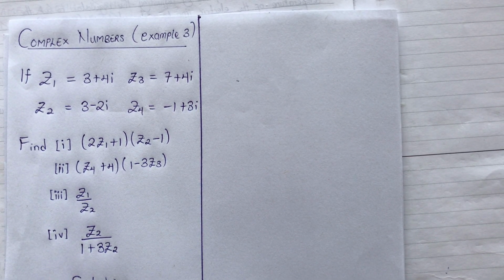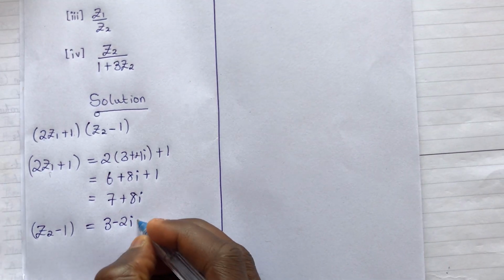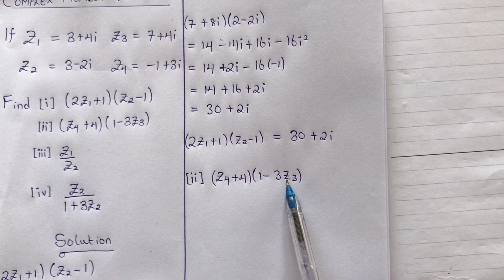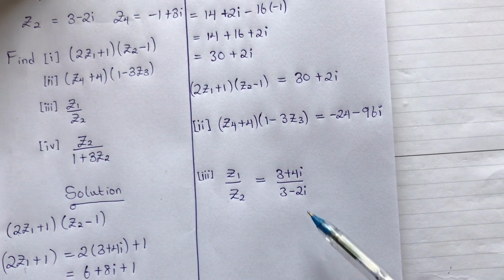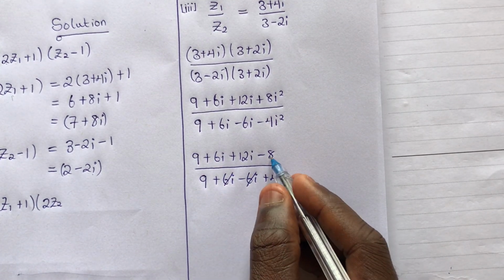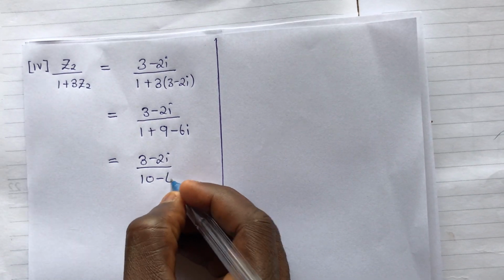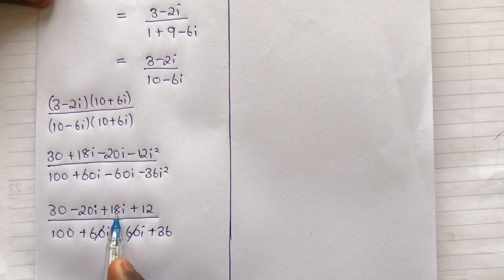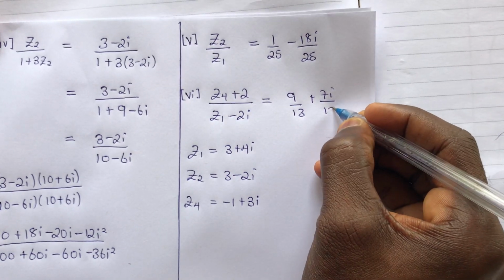COMPLEX NUMBERS |EXAMPLE - 3